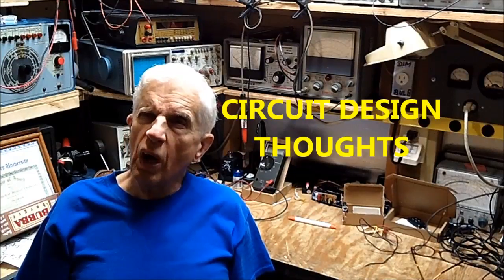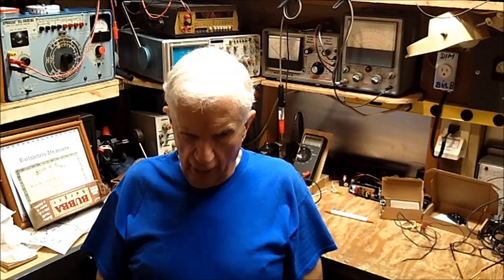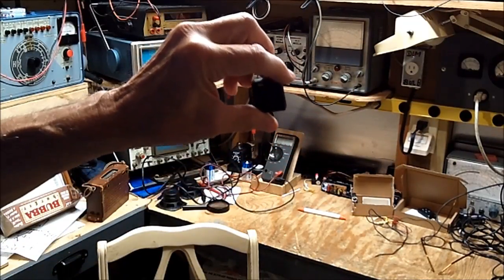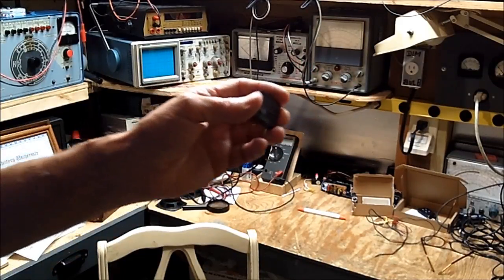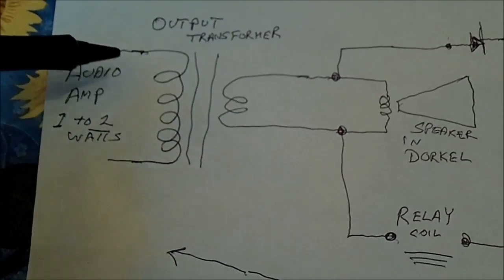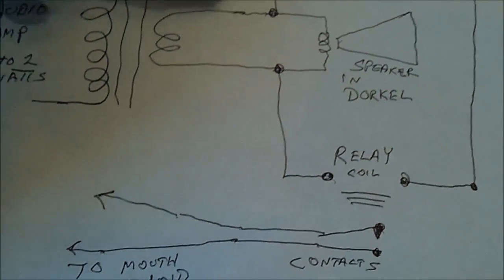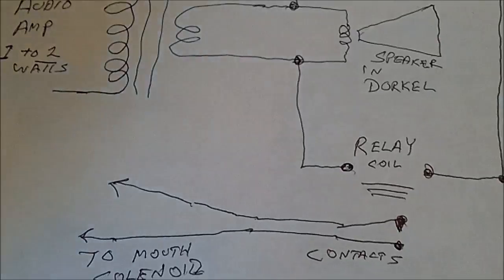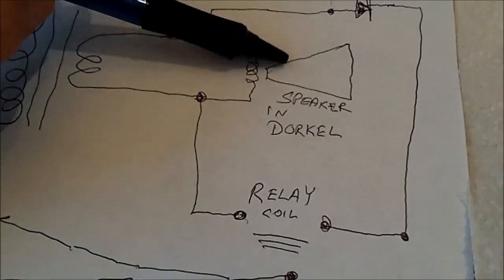Circuit Design Thoughts